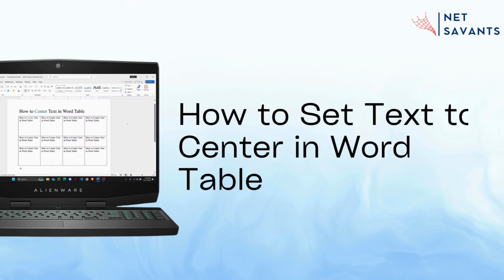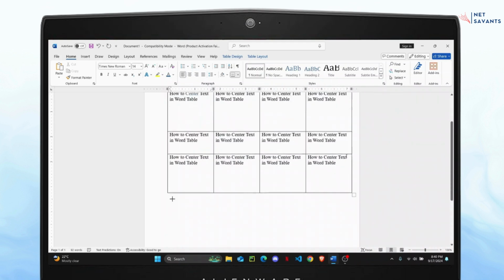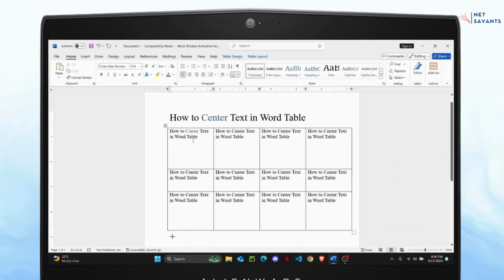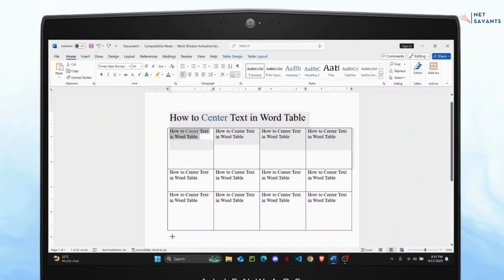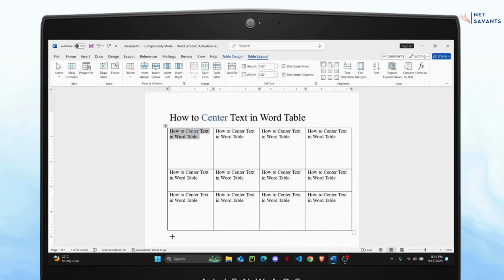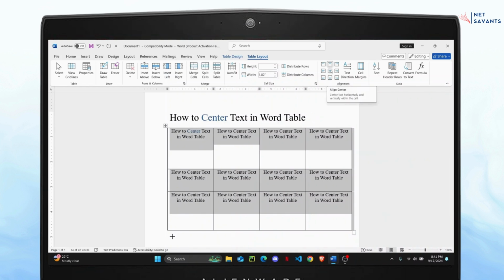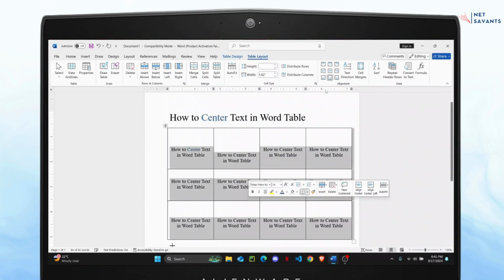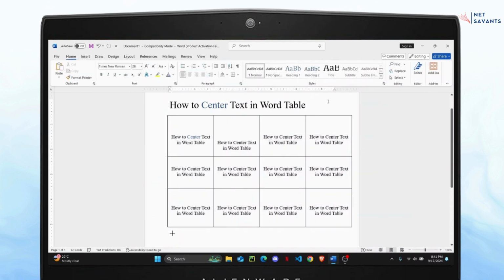How to Set Text to Center in Word Table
Learn how to easily set text to center in a Word table with this step-by-step guide. Whether you're formatting tables for professional documents or personal projects, we’ll show you how to center text inside tables in Microsoft Word.

In this video, you'll discover how to align text in a table in Word, both in columns and rows. You’ll also learn how to center text in Word tables to enhance the presentation of your documents.

Timestamps:-
0:00 Introduction
0:18 Step 1: Selecting the Table
0:42 Step 2: Centering the Text in the Table